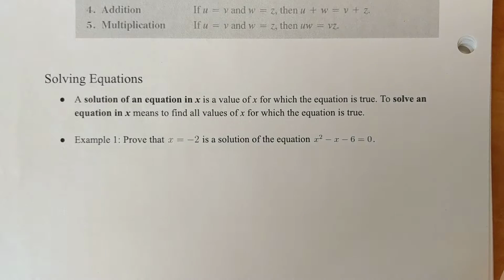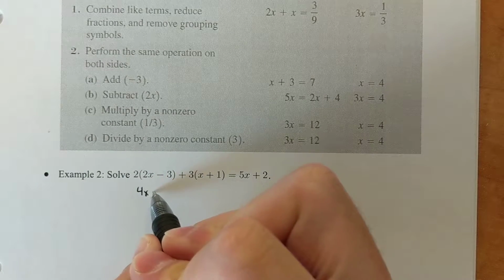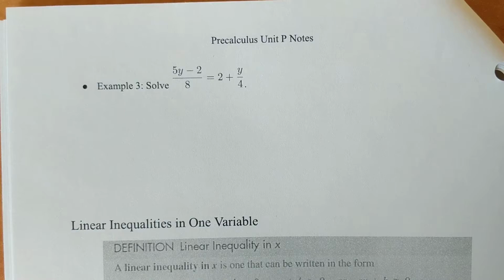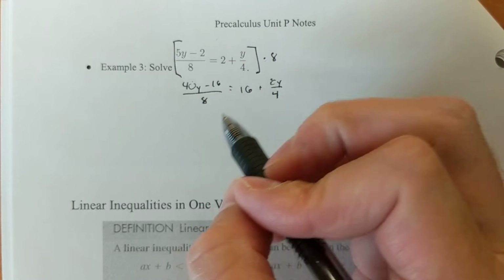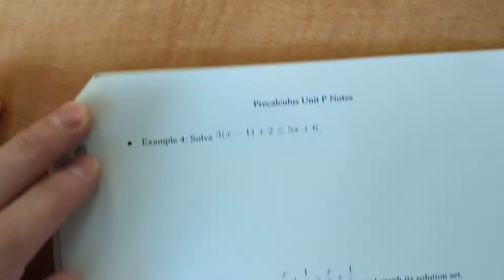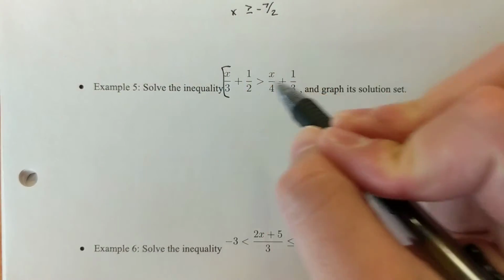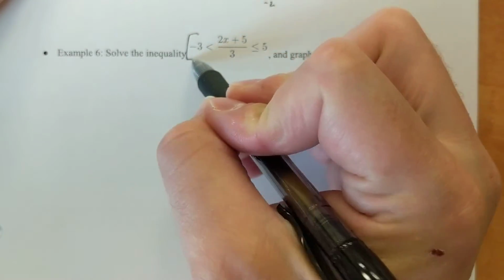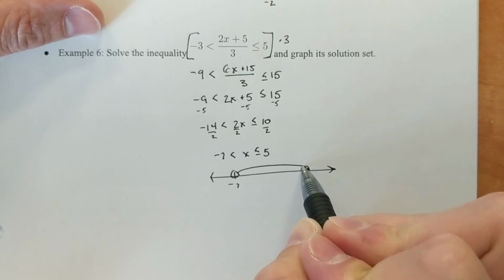Precalculus Section P.3